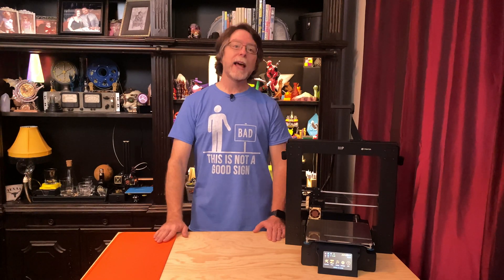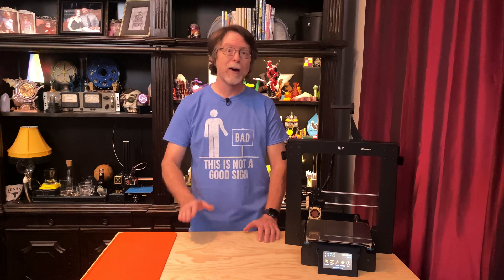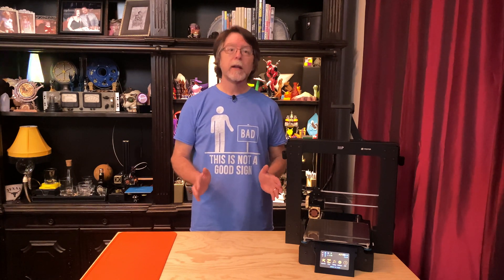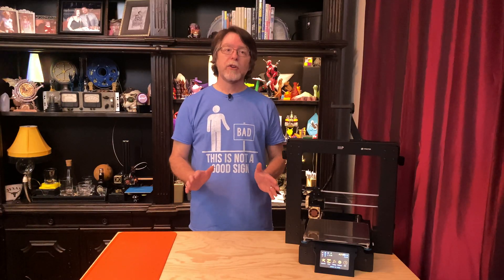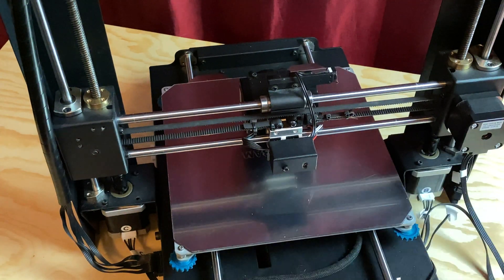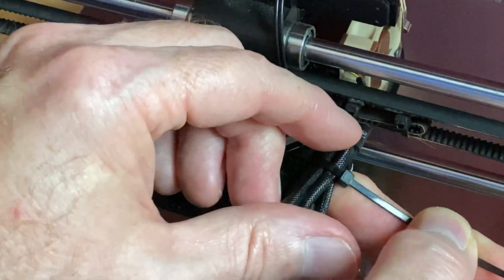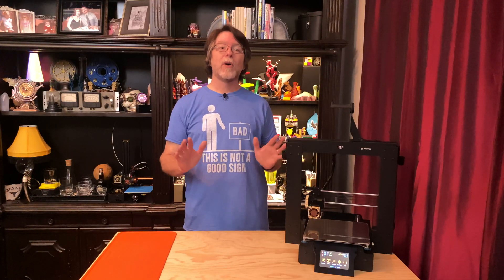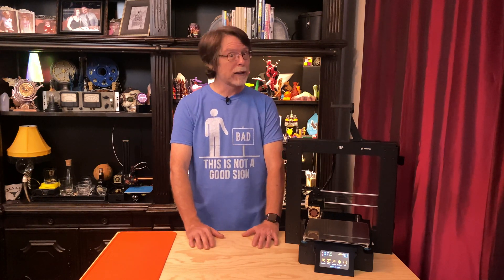Silence3D Upgrade for the Maker Select Plus & Duplicator i3 Plus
June 27, 2023: It looks like the Silence3D web site is gone. I've removed the links from this description and disabled comments. The video remains as a historical record of an upgrade from three years ago.

It was an interesting upgrade board that added silent stepper drivers to the X and Y axes to make the printer a lot quieter.